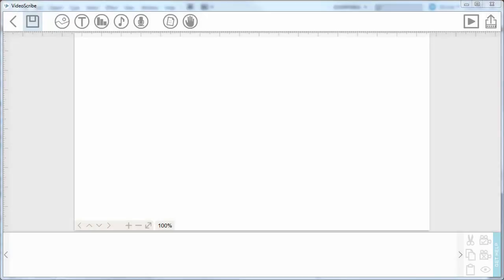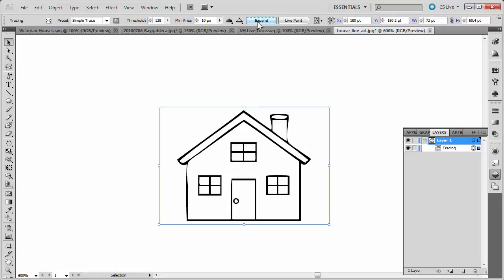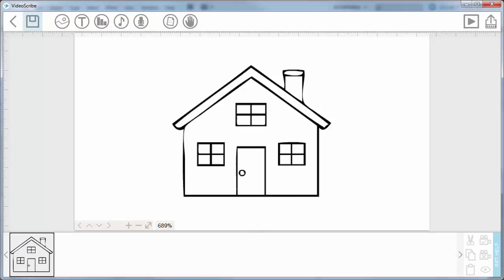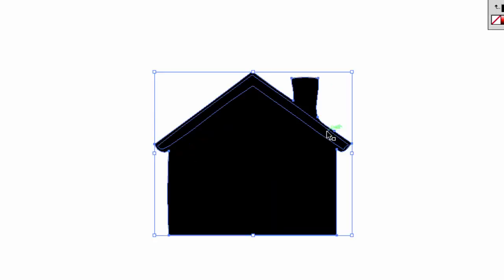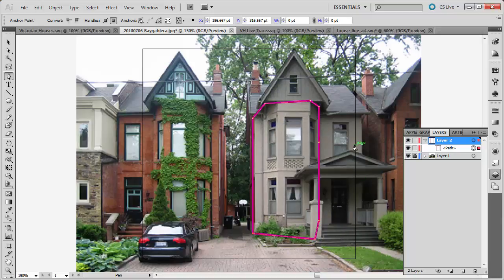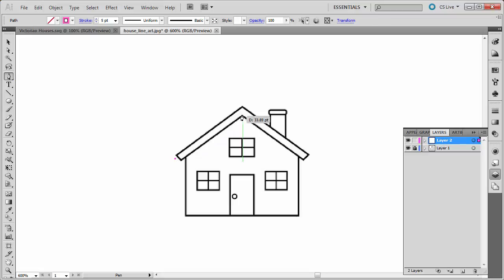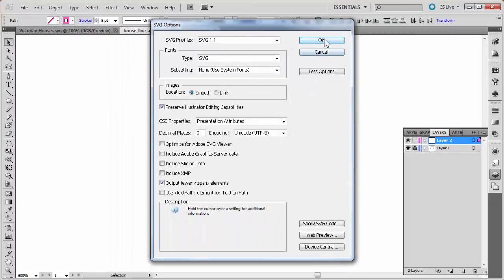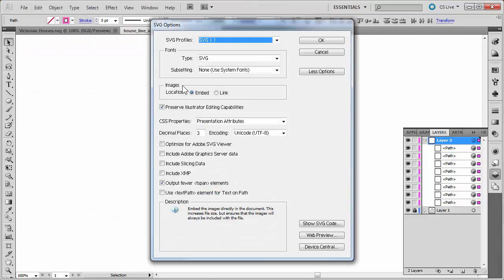VideoScribe Tutorial 9: SVG 101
Make your own custom SVG images for VideoScribe.